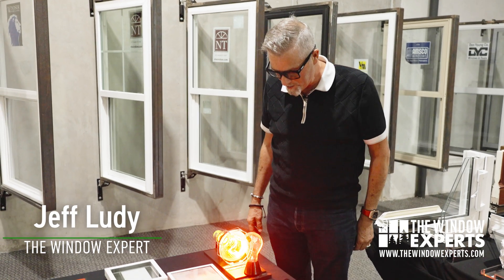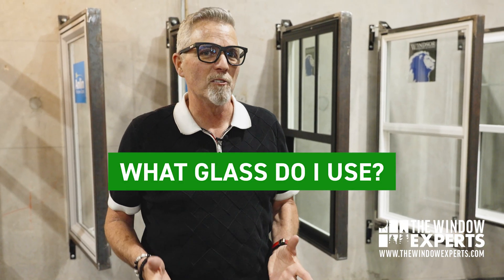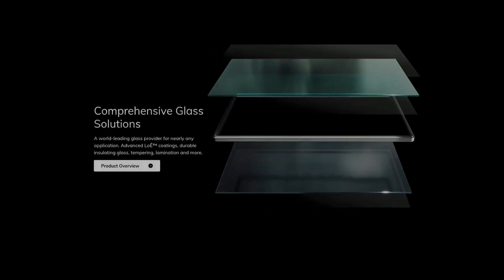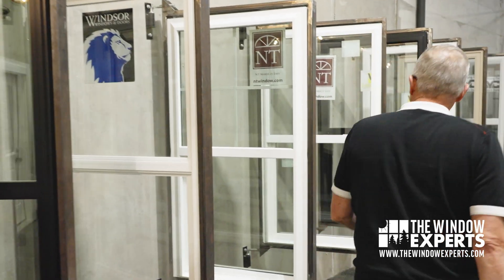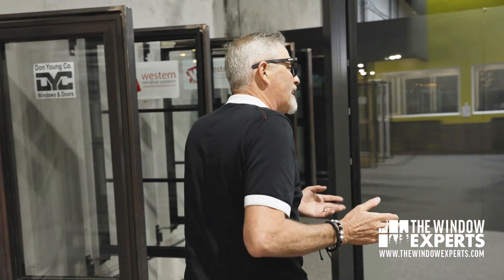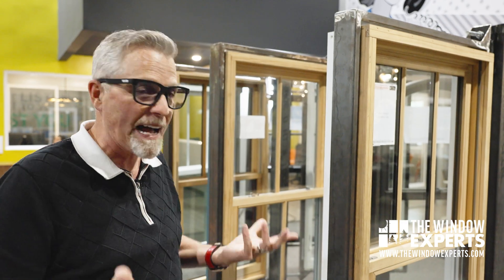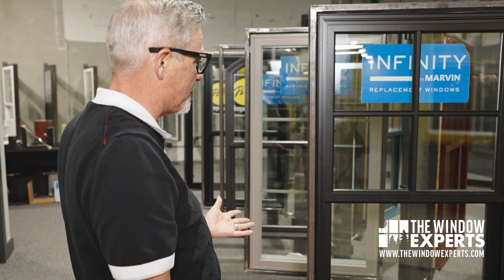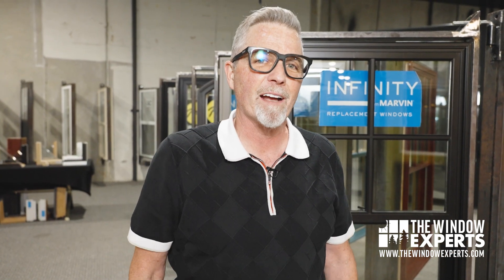Value and Efficiency: Exploring the Best Window Materials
🪟Glass is only half the energy efficiency equation—frame material matters just as much. Jeff walks through the most common window frame materials, breaking down their strengths, weaknesses, and ideal use cases for energy performance. Learn which materials deliver the best insulation, how they compare on thermal efficiency, and which frame type gives you the best value for your climate and budget. Get the clarity you need to choose a window material that maximizes efficiency without overpaying.